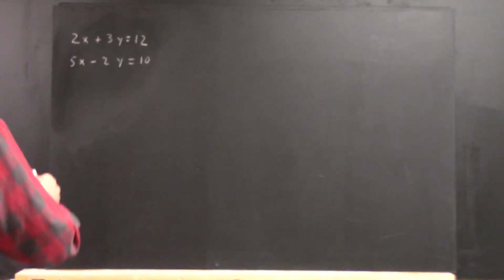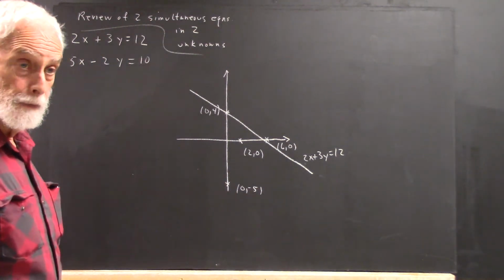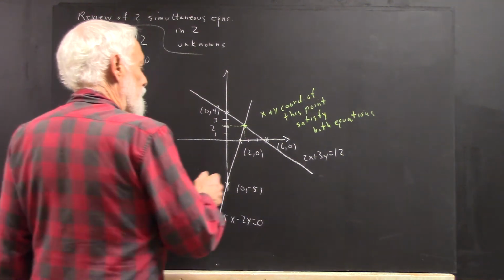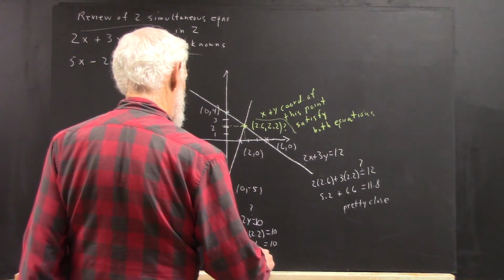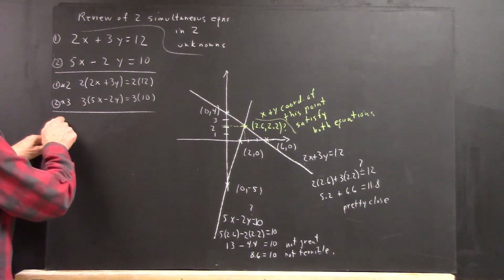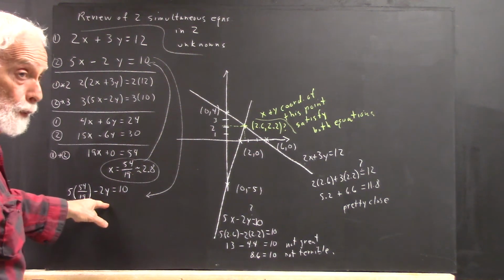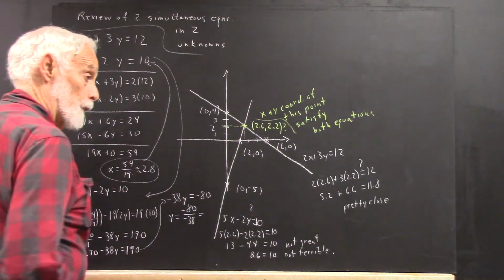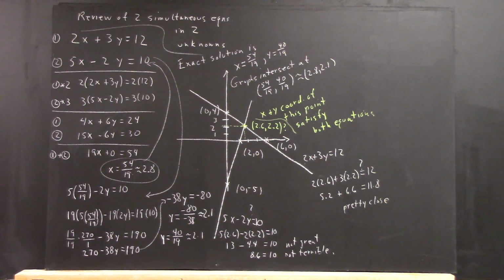dagpc 4951 graphing two linear equations estimating intersection point solving the system checkin